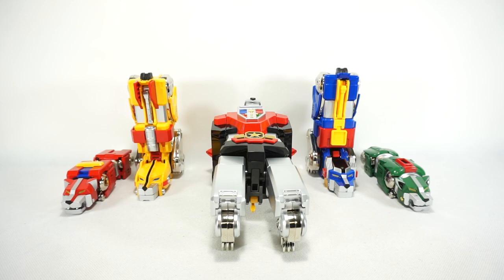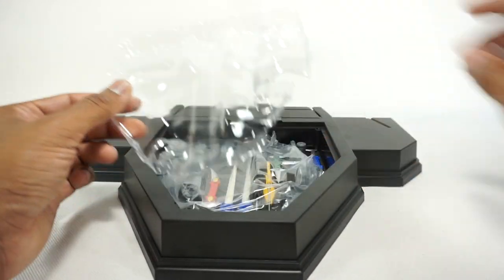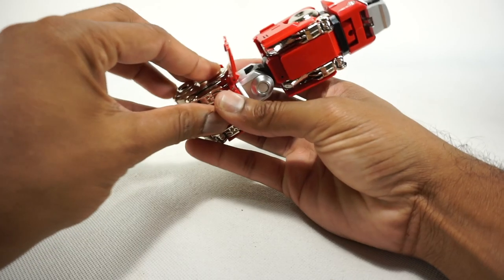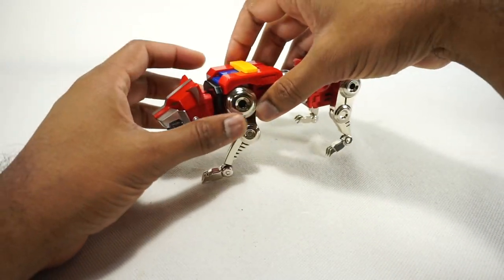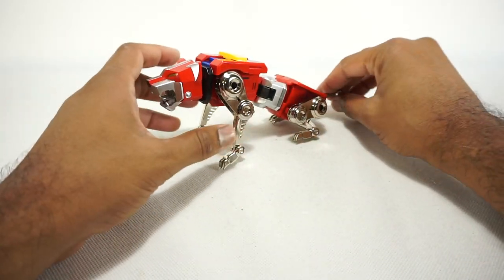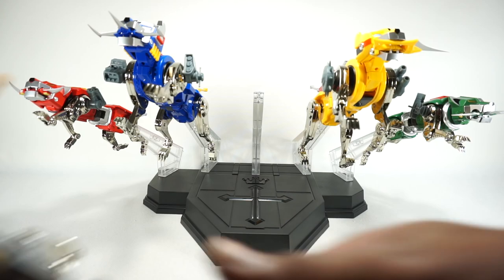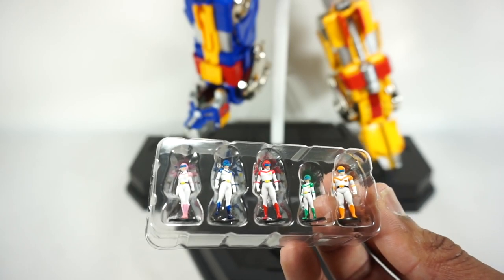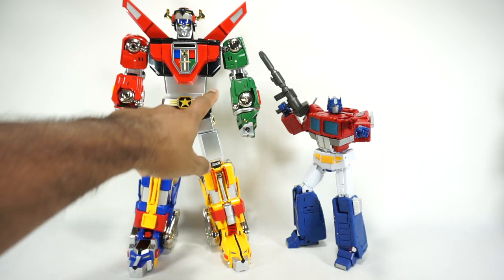Blitzway 5ProStudio Carbotix Series Voltron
00:00 Images
00:18 Introduction
1:03 Lion Accessories
2:47 Red Lion
10:21 Green Lion
13:14 Blue Lion
18:51 Yellow Lion
20:02 Black Lion
25:54 Lion Display Setup
28:57 Combining Voltron
30:40 Articulation
35:34 Combine Mode Accessories
38:40 Combined Mode Size Comparison
39:21 Final Thoughts

Review of Blitzway 5ProStudio Carbotix Series Voltron. All music is provided with free license from YouTube.